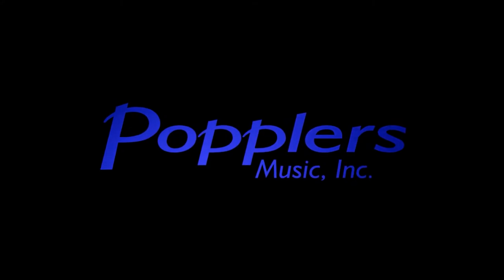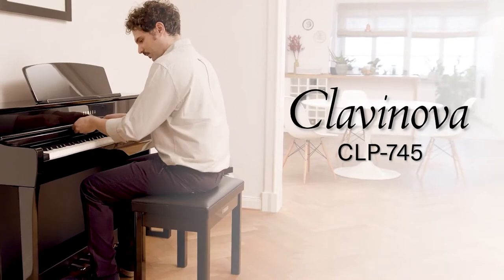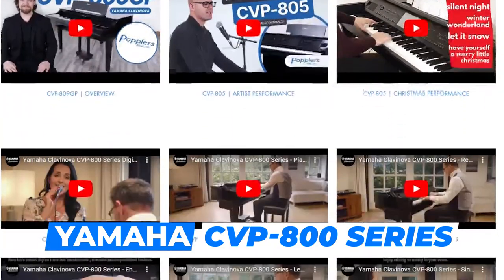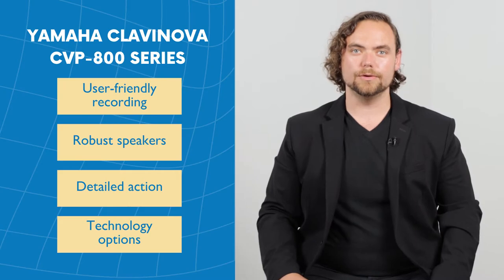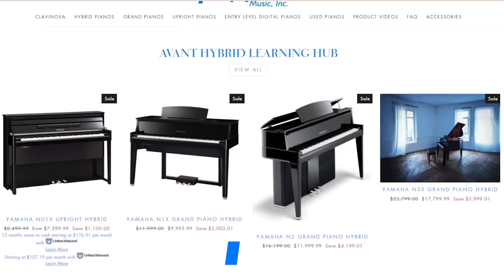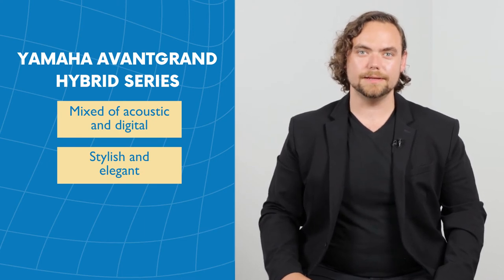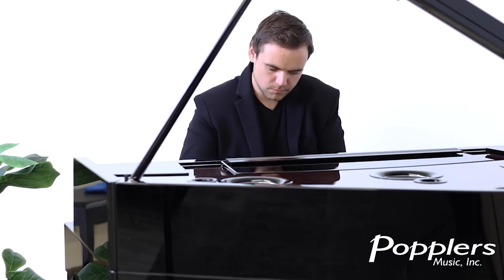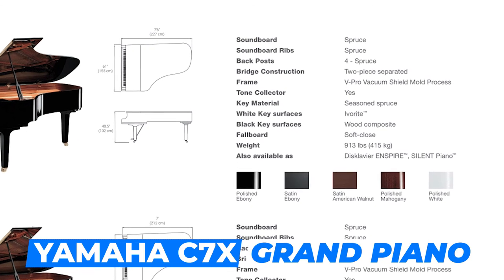Piano Recommendations for Schools: Your Guide from Popplers Music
Purchasing a piano for school? How do you choose from Grand Piano, Digital Piano, or Upright Piano? In this video, Josh from Popplers Music provided in-depth insights on what you should look for in terms of buying the best pianos for your classroom.
🛒 Shop Yamaha Pianos with Popplers Music:
Yamaha Clavinova CLP-745: